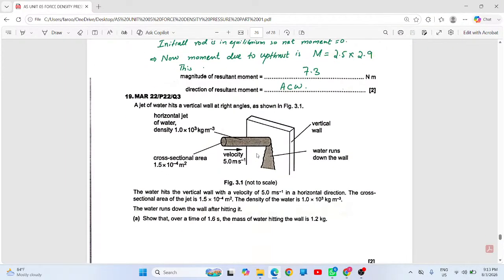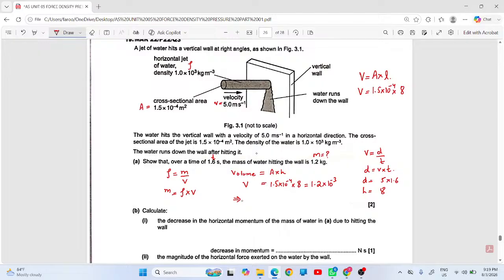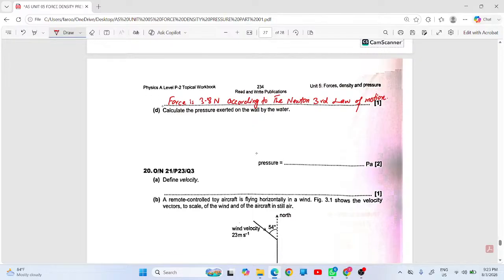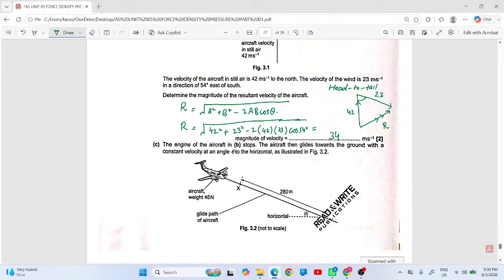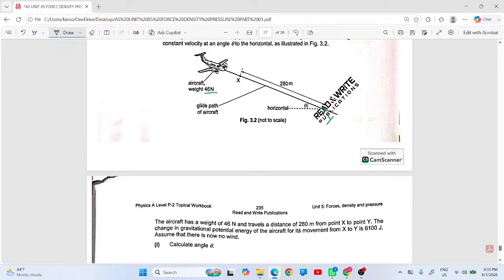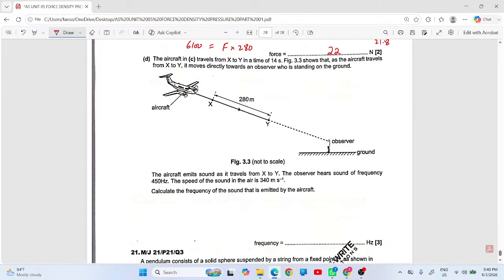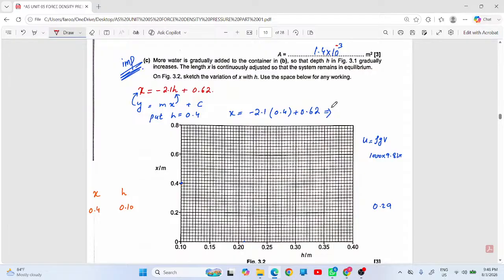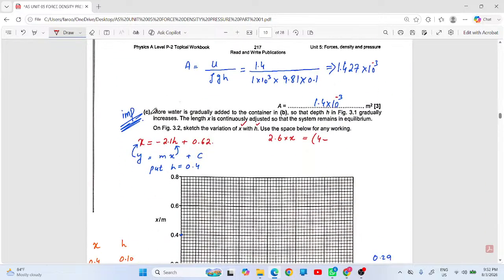9702 Lec 08 Unit 05 FORCE DENSITY PRESSURE AS Physics P2 topicals